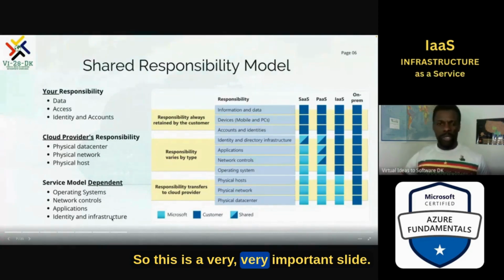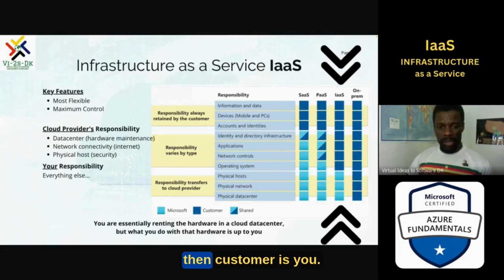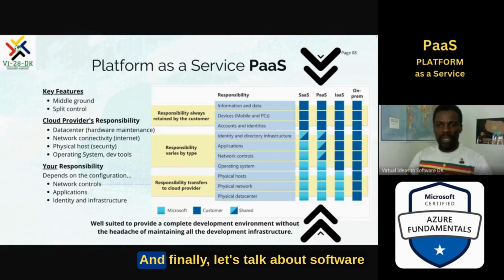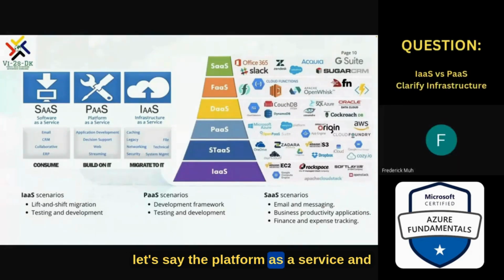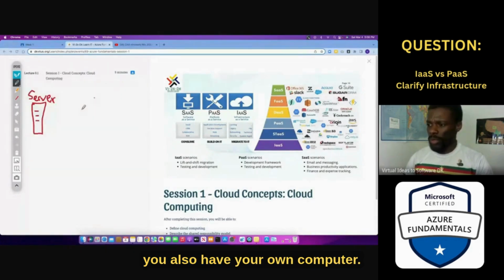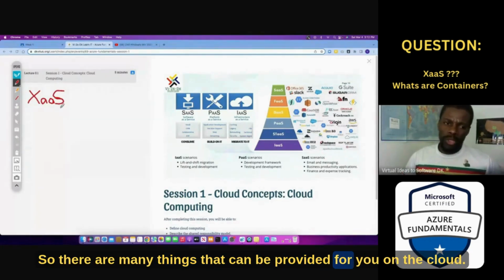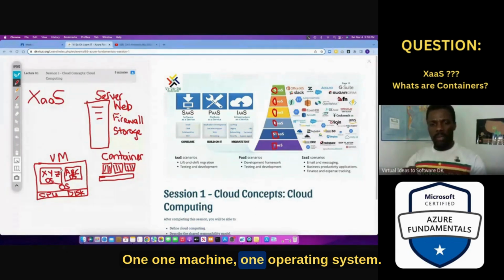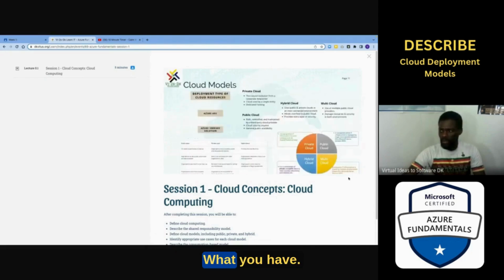Master AWS Cloud Computing for Beginners: IaaS vs PaaS vs SaaS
Cloud Computing 1.2 Made Simple: IaaS, PaaS, SaaS & XaaS Explained (with Examples).
Shared Responsibility Model in Cloud Computing | IaaS vs PaaS vs SaaS Explained.
On-Prem vs Cloud | Shared Responsibility Model (Azure, AWS, Google Cloud).
Cloud Models Explained: IaaS, PaaS, SaaS & Use Cases in 2025.
Containers, XaaS & Cloud Responsibility Model | Learn Cloud Computing Fast.

Cloud computing is built on the **Shared Responsibility Model** — but what does that actually mean? 🤔

In this video, we break down the differences between **On-Premises, IaaS, PaaS, SaaS**, and even **XaaS & Containers**. Learn exactly what YOU (the customer) are responsible for vs what your **cloud provider** (AWS, Microsoft Azure, Google Cloud) manages.

🔑 Topics Covered:
00:00 – Shared Responsibility Model Explained
00:20 – Infrastructure as a Service (IaaS)
01:18 – On-Premises vs Cloud
02:52 – On-Premises Use Cases
03:58 – IaaS vs Building a House Analogy
04:25 – Platform as a Service (PaaS)
05:30 – Software as a Service (SaaS)
06:00 – SaaS Use Cases & Examples (Netflix, Gmail, Salesforce, Office 365)
06:45 – PaaS Use Cases & Examples (Building on the Cloud)
07:08 – SaaS Use Cases & Examples (Netflix, Gmail, Salesforce, Office 365)
07:50 - Q&A: Client vs. Server Hardware Explained
11:55 - Restaurant Analogy Client vs Server
12:25 - Q&A: What is XaaS? (Anything as a Service)
13:55 - Q&A: What are Containers and Container as a Service - CaaS? (Brief intro)
15:50 – IaaS vs PaaS vs SaaS: Real-World Scenarios & Use Cases
17:20 - Next Up: Cloud Models

📌 Perfect for:
- Beginners learning cloud computing
- IT professionals preparing for **Azure, AWS, or Google Cloud certifications**
- Anyone trying to understand **migration, security, and shared responsibilities** in the cloud

IaaS vs PaaS vs SaaS Explained | Microsoft Azure Shared Responsibility Model (AZ-900).
Never Confuse IaaS, PaaS & SaaS Again! | Azure Fundamentals.
What is the Shared Responsibility Model? Cloud Computing Explained with Examples.

Confused by IaaS, PaaS, and SaaS? This video breaks down the Shared Responsibility Model and all three cloud service types with simple, real-world examples.
This is a crucial lesson for the Microsoft AZ-900 Azure Fundamentals exam.

In this video, you'll learn:
✅ The Shared Responsibility Model: Who manages what between you and your cloud provider (Microsoft, AWS, Google)?
✅ Infrastructure as a Service (IaaS): What it is, when to use it (e.g., "Lift and Shift" migration), and real-world examples.
✅ Platform as a Service (PaaS): How it simplifies development and who manages the OS & tools.
✅ Software as a Service (SaaS): The most common model you use daily (like Netflix and Gmail).
✅ Clear analogies (Building a house, Restaurant kitchen) to make complex concepts stick.

⏰ CHAPTERS:
- The Shared Responsibility Model Diagram
- What is IaaS? (The "Rented Hardware" Model)
- What is PaaS? (The "Development Platform" Model)
- What is SaaS? (The "Complete Product" Model)
- Real-World Use Cases & Examples for Each Model
- Q&A: Client vs. Server Hardware Explained
- Q&A: What is XaaS? (Anything as a Service)
- Q&A: What are Containers? (Brief intro)

The Shared Responsibility Model Explained (IaaS, PaaS, SaaS).
IaaS, PaaS, SaaS: What's the Difference? A Complete Guide.
Cloud Responsibility Model: On-Premises vs. Cloud Explained.
Master the Shared Responsibility Model for the AZ-900 Exam.

Confused about who's responsible for what in the cloud? This video provides a comprehensive breakdown of the Shared Responsibility Model, contrasting it with traditional on-premises infrastructure. We explain the three main cloud service models—Infrastructure as a Service (IaaS), Platform as a Service (PaaS), and Software as a Service (SaaS)—and their specific use cases. Using clear examples and analogies, we clarify key concepts like virtual machines and the role of the customer versus the cloud provider. Perfect for students, IT professionals, and anyone preparing for the AZ-900 certification exam.

Get a clear explanation of the Shared Responsibility Model! We simplify the differences between IaaS, PaaS, and SaaS, showing you which cloud services give you the most and least control. A must-watch for anyone studying for the AZ-900 exam.